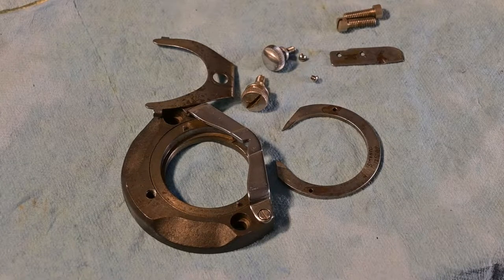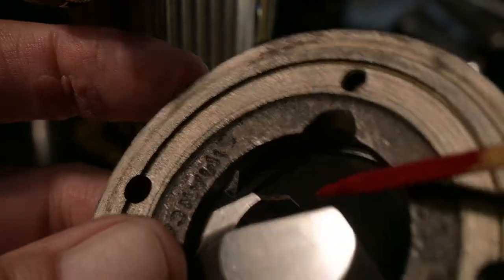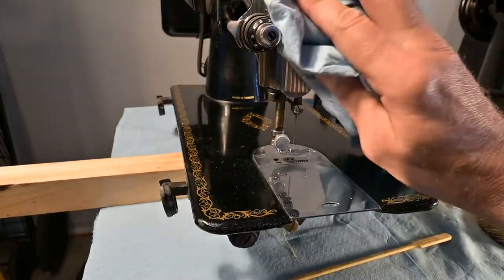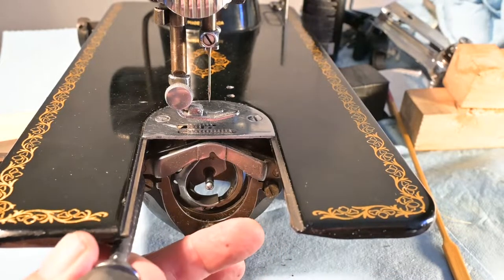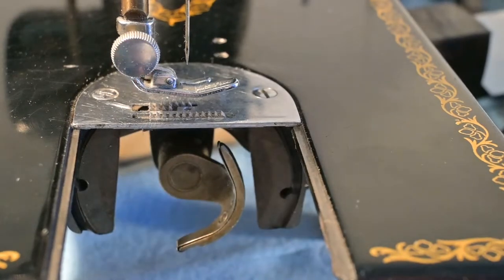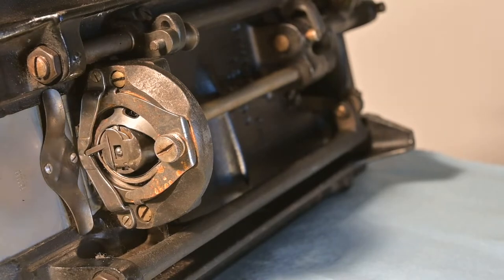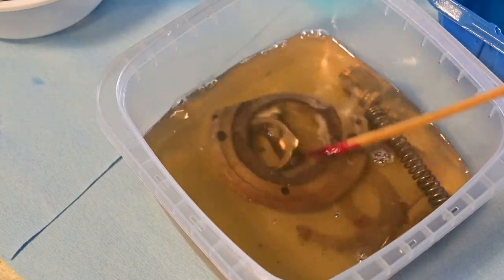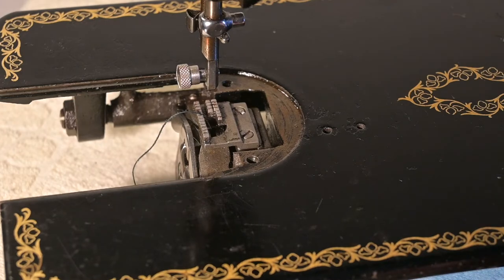DOUBLE SINGER 15-91'S! DOUBLE THE FUN!!!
00:00 STARTING AT THE END
00:25 ASSEMBLE THE HOOK/BOBBIN CASE ASSEMBLY
00:45 CHAT ABOUT CLEANING & LIUBRICATION
09:45 I DID GET THE HORIZONTAL ARM SHAFT TO TURN
12:35 REMOVE HOOK/BOBBIN ASSEMBLY
12:50 GETTING STARTED CLEANING
16:30 OILING THE MACHINE
17:30 WE ARE GOING TO FINISH UP
-WE WERE ABLE TO CLEAN & OIL & REPLACE THE HOOK/BOBBIN ASSEMBLY
-WE FOUND THE BROKEN HOOK
-WE PERFORMED IN DEPTH 5 STEP CLEANING PROCESS
-WE WERE ABLE TO UNSTUCK THE HORIZONTAL DRIVE SHAFT AND THE NEELE BAR
I LEARNED A LOT AND HAD FUN! I HOPE YOU GUYS DID TOO!
18:00 THANK YOU FOR VIEWING! PLEASE TAKE CARE OF YOURSELVES!
HAVE FUN & STAY SAFE!
18:20 ADIOS AMIGO'S!